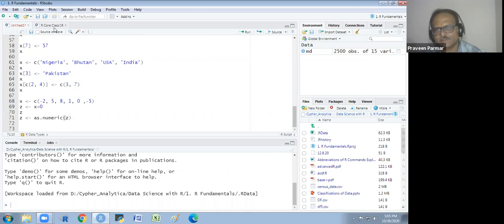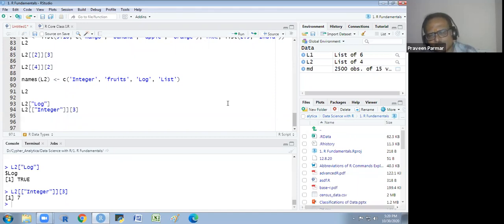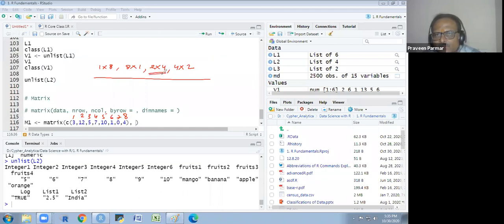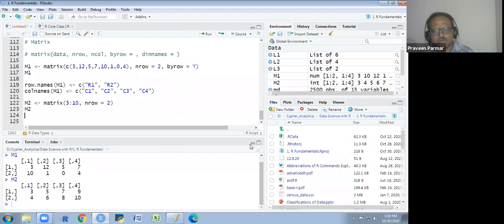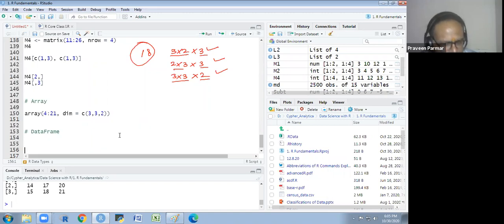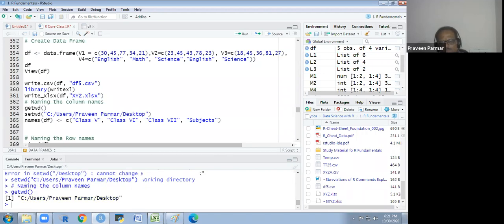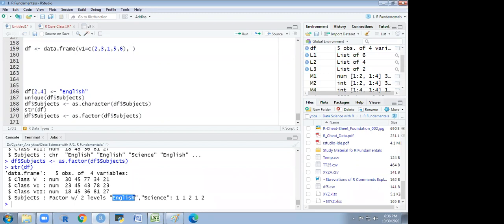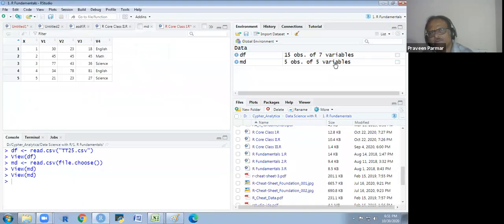R1-R Foundation: R Basics for Data Analytics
This video covers Data Types in R